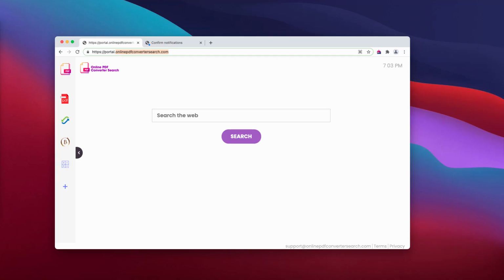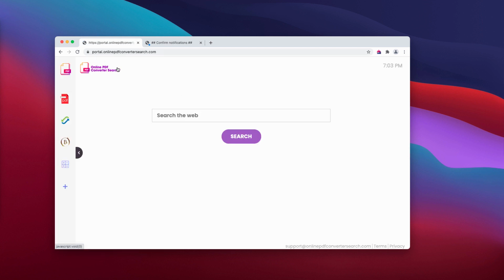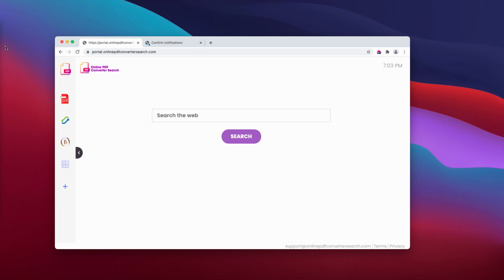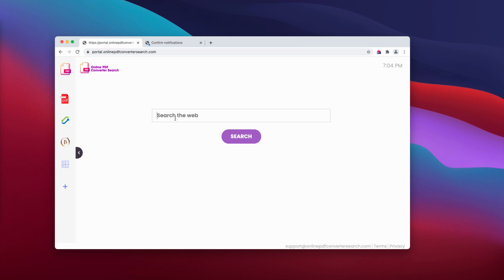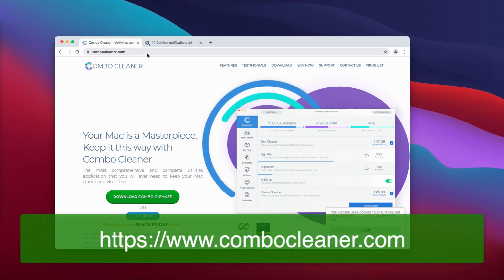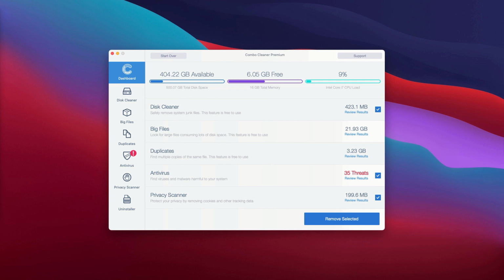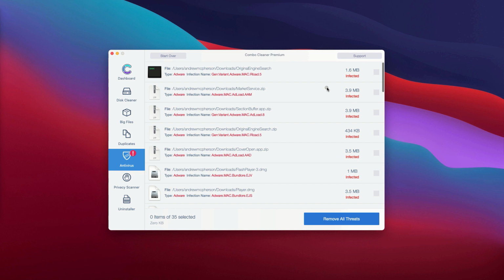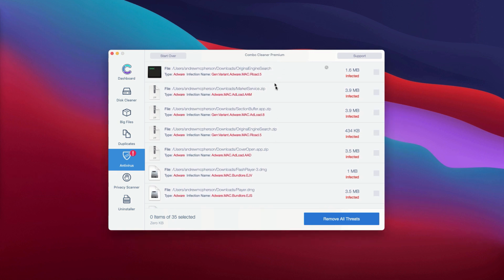OnlinePDFConverterSearch hijacker (removal guide).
OnlinePDFConverterSearch is a browser hijacker promoted via OnlinePDFConverterSearch.com pop-ups. Remove it with Combo Cleaner Antivirus or refer to the manual recommendations in the video tutorial.